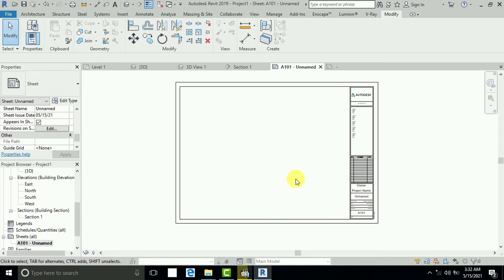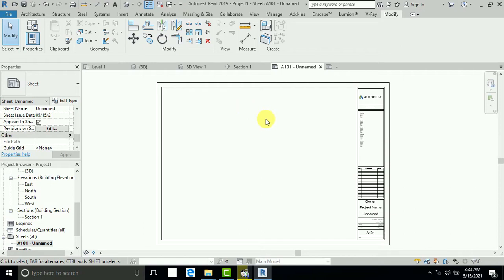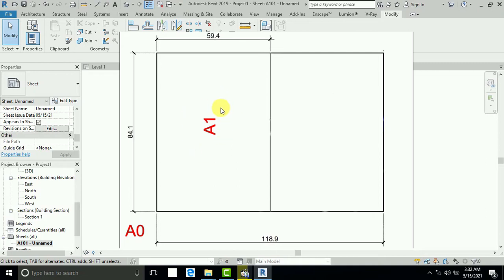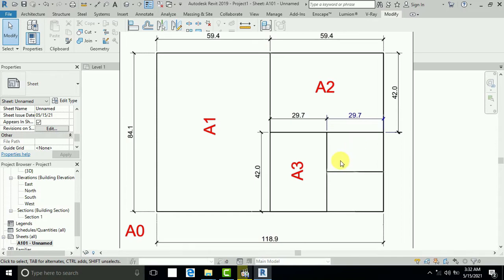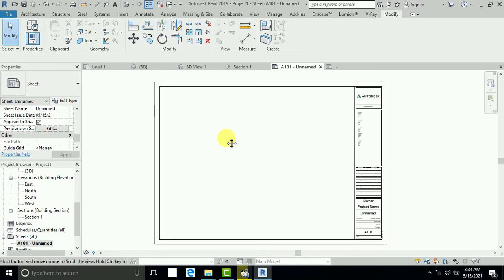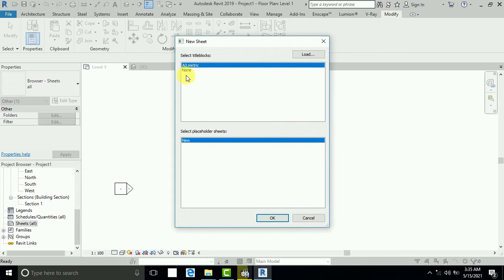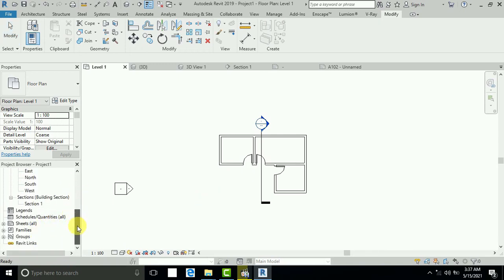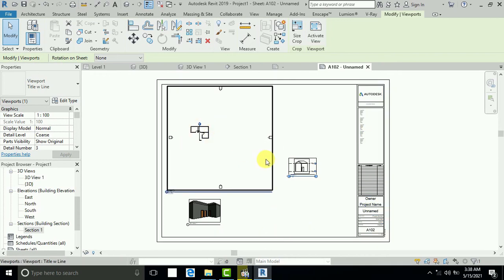how to sheet setting in revit